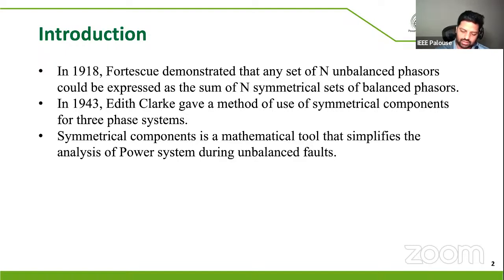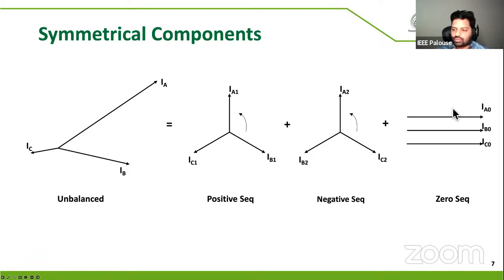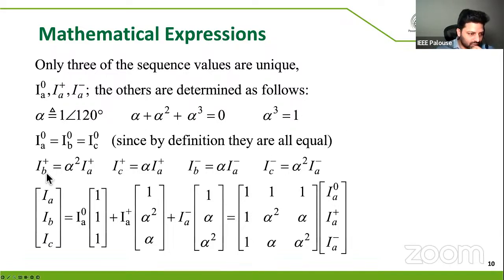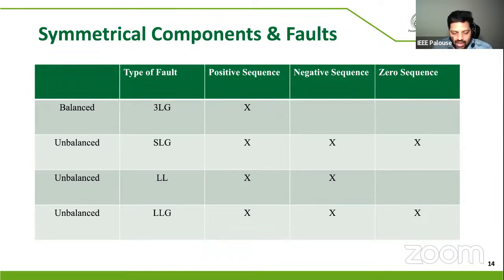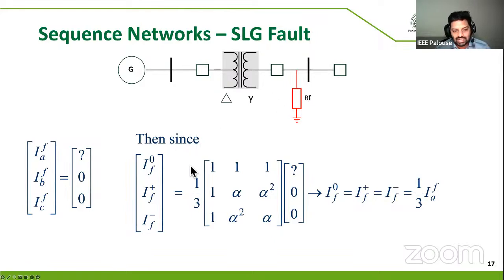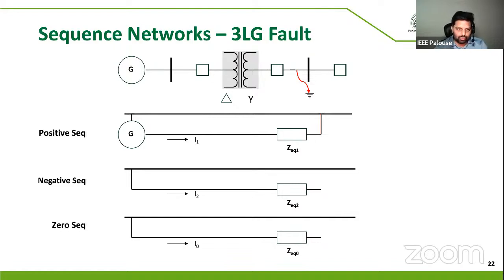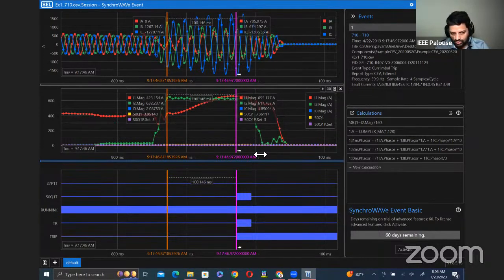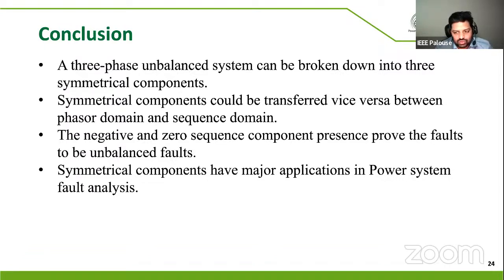Protection Fault Analysis methods using Symmetrical Components